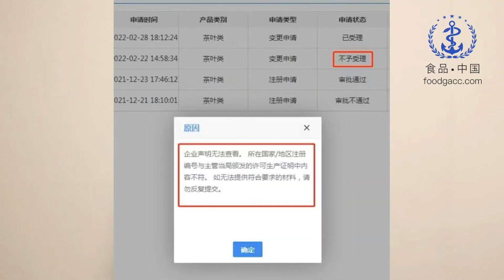Why your GACC registration application is not accepted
More and more companies start their GACC registration but many got not accepted status. Come and watch this video to find out one of the main reasons why the application got not accepted by GACC!